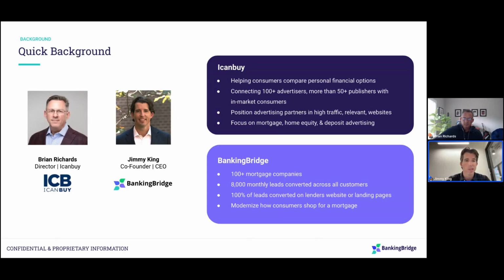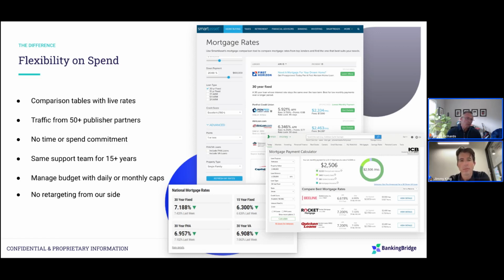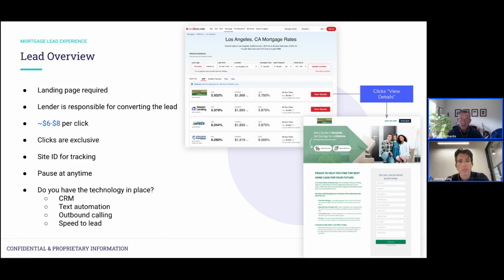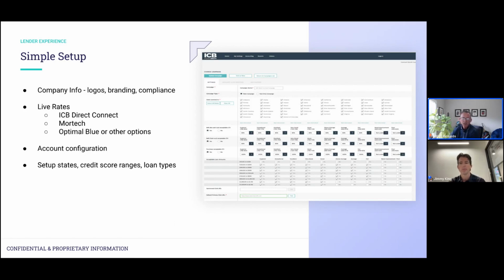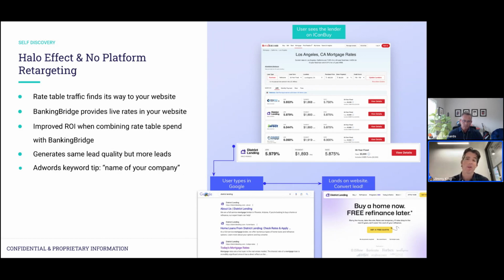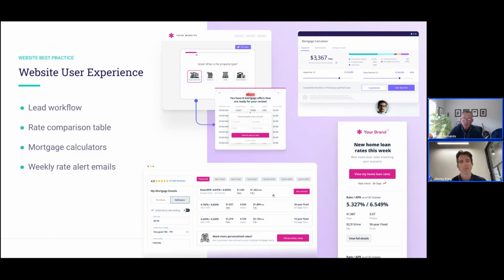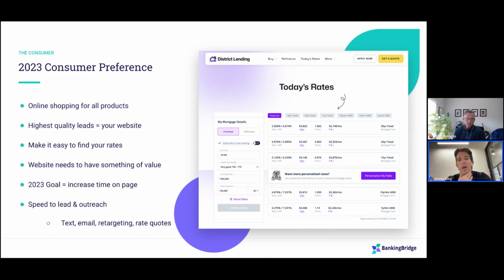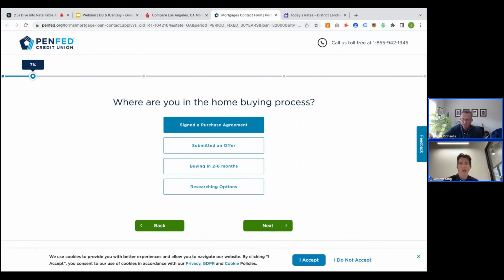Dive into Rate Table Advertising | Webinar with ICanBuy's Brian Richards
Join us for an insightful webinar exploring the benefits of advertising with real estate platform, Movoto, for purchase mortgage leads. We'll discuss how partnering with the 5th highest-trafficked real estate website can significantly improve your purchase lead opportunities.

Discover how Movoto attracts 25 million monthly consumer visits, effectively positioning lender partners with in-market home shoppers. On this webinar we will cover:

How Movoto delivers a variety of lender advertising opprotunities

How today's home shopper is looking to connect with a lender

What's needed for a lender to have success when partnering with Movoto